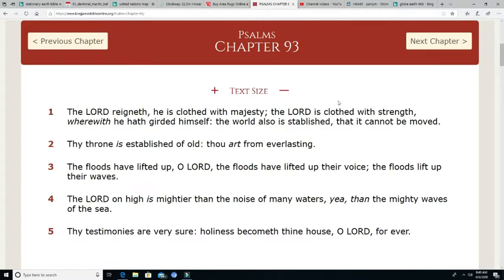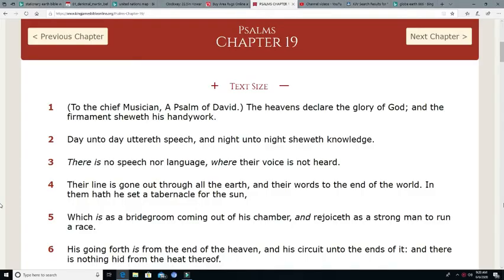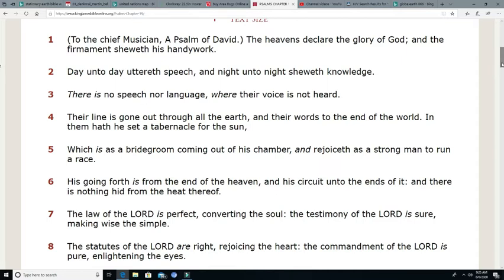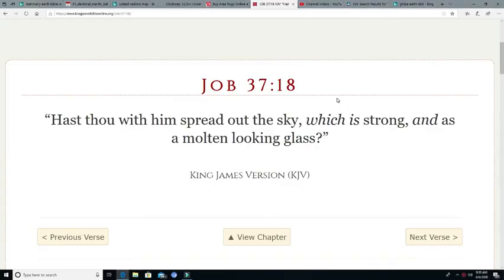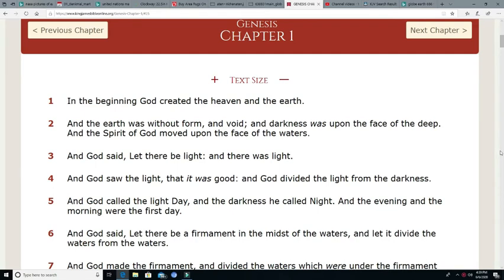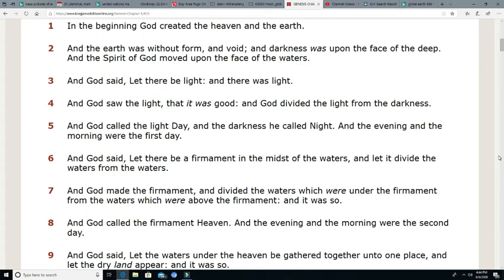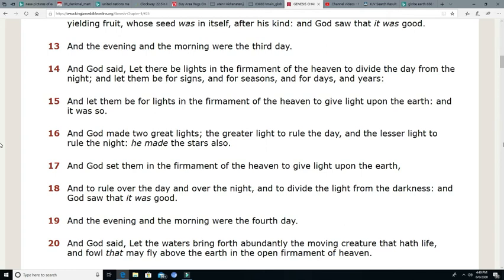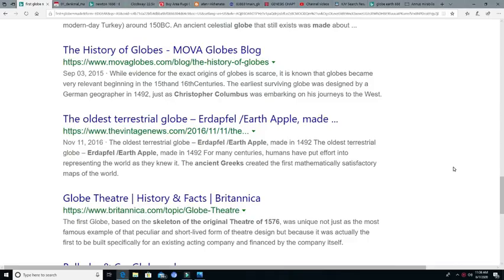BLACK BIBLICAL FLAT EARTH=HEBREW/EGYPTIAN , DARKSIDE OF THE SUN REVEALED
NEVER BEFORE REVEALED SECRETS OF THE FIRMAMENT AND SOLAR DISK ARE REVEALED WITH AMAZING PROOFS.SECRETS OF THE STARS,SUN AND MOON ARE EXPLAINED IN AMAZINGLY CLEAR DETAILS.NUIT THE EGYPTIAN SKY GODDESS AND THE SOLAR DISK 'THE ATEN' REDISCOVERED,AFTER 4,000 YEARS